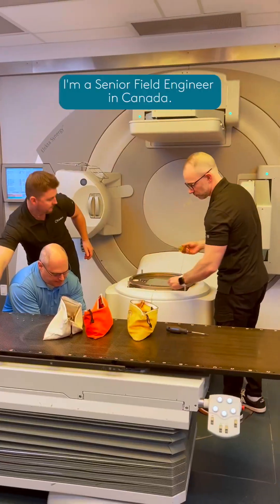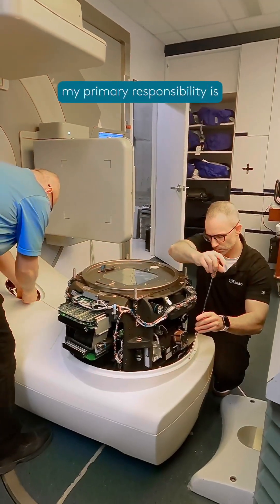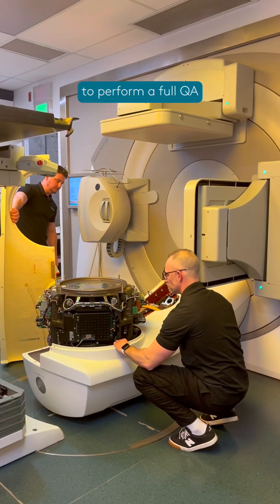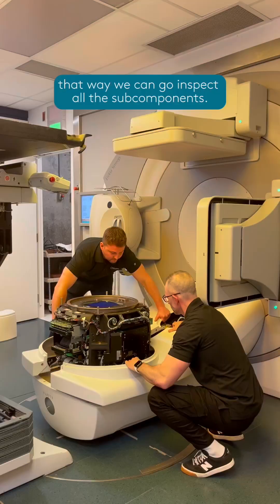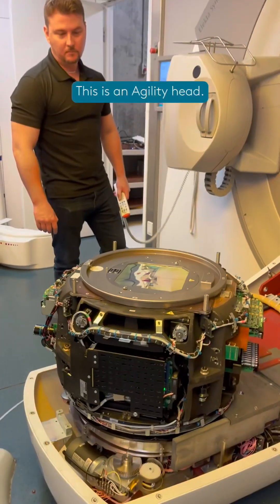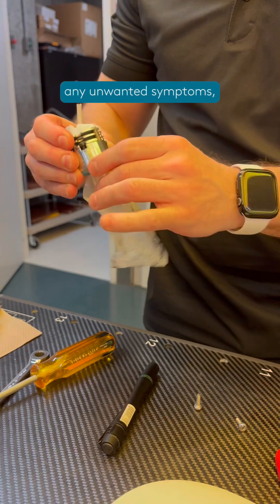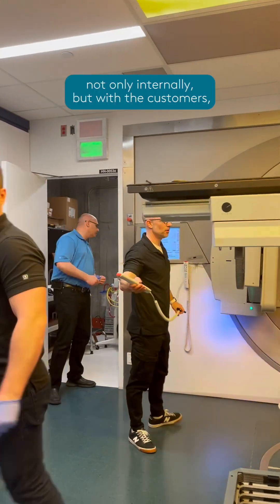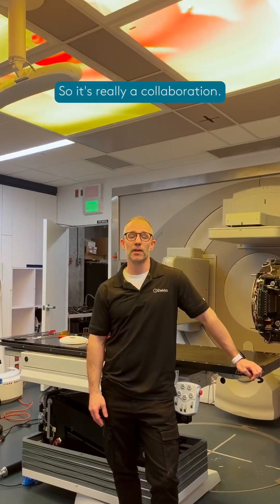A day in the life of an Elekta Field Service Engineer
What’s a day in the life of an Elekta Field Service Engineer like? Join Patrice Samson on a planned maintenance trip where he explains the importance of teamwork, customer support and the role FSEs play in ensuring patient treatments remain on schedule.